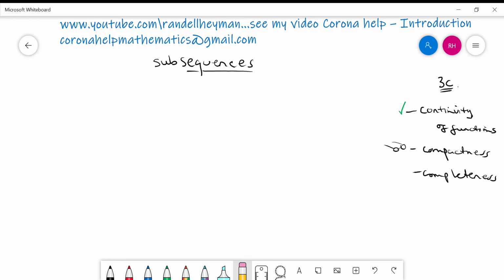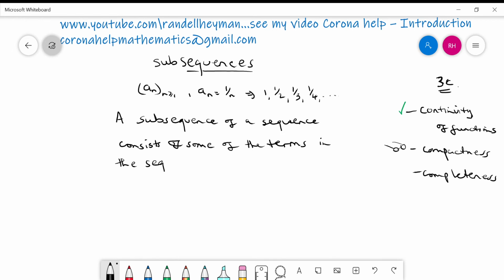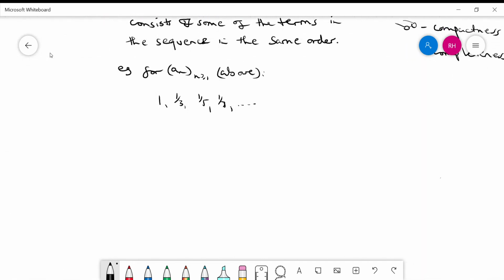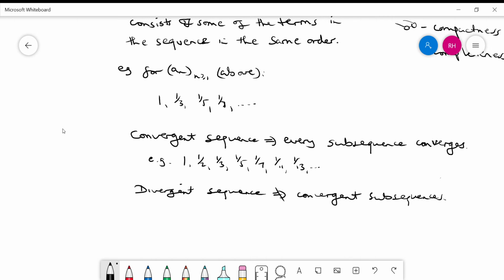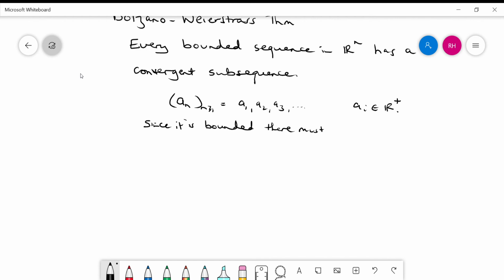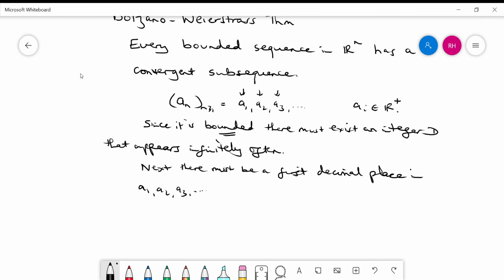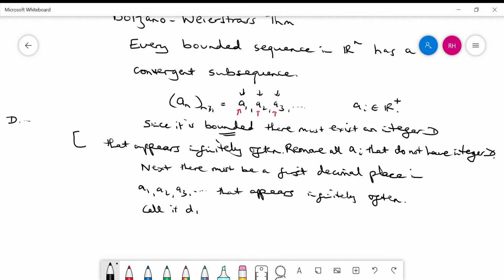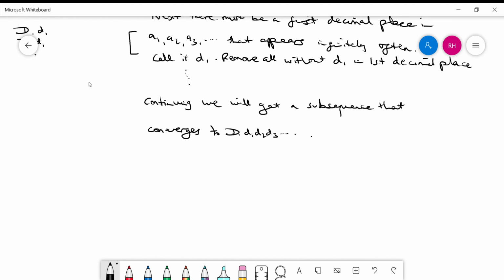Subsequences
I explain what a subsequence is and the theorem that every bounded sequence contains a convergent subsequence.